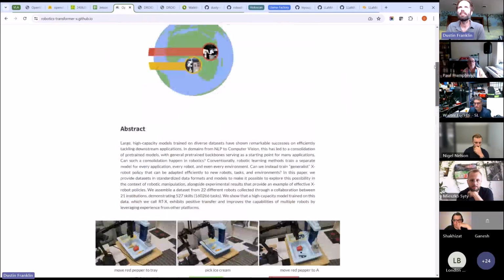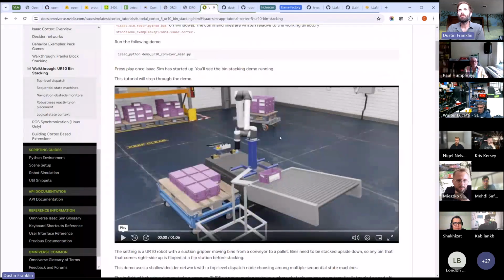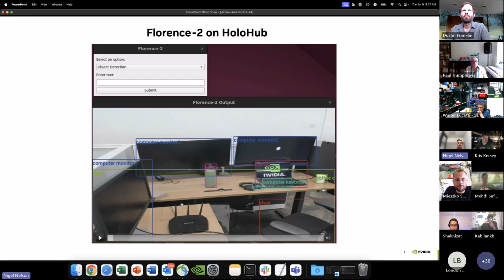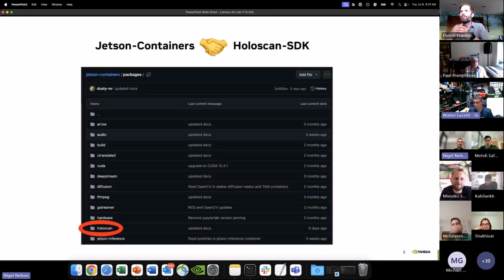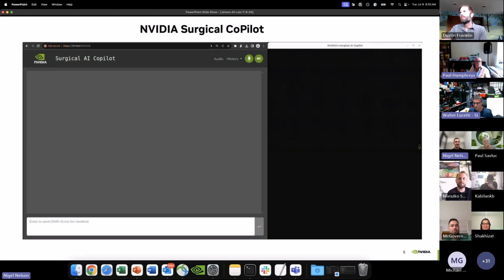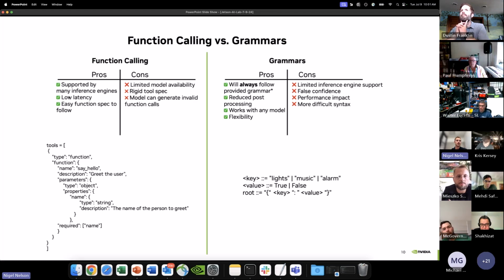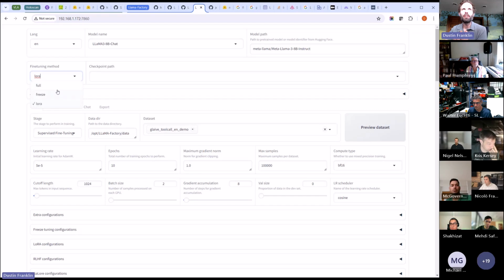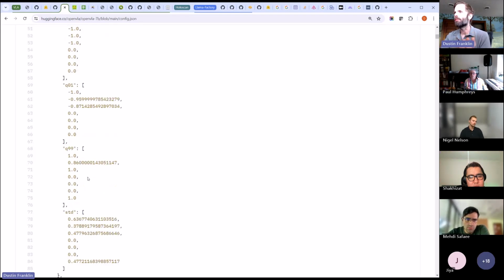JETSON AI LAB | Research Group Meeting (7/9/2024)